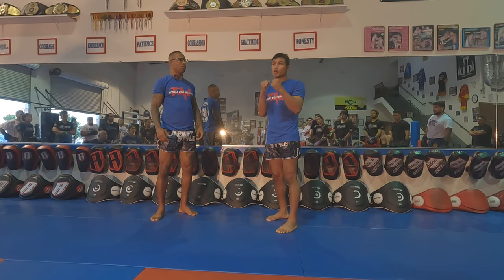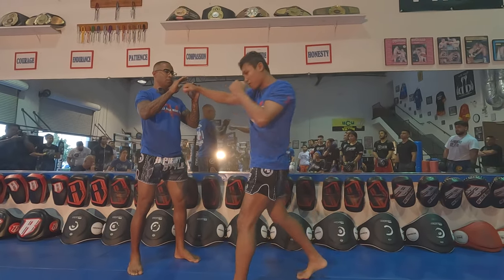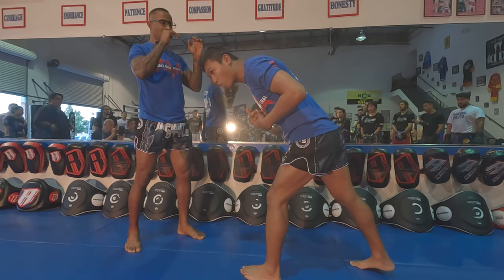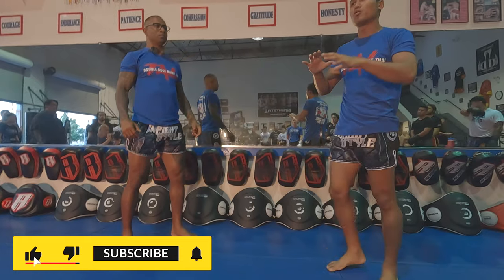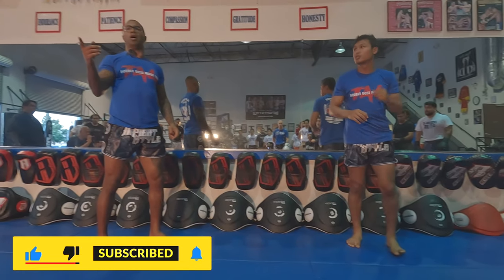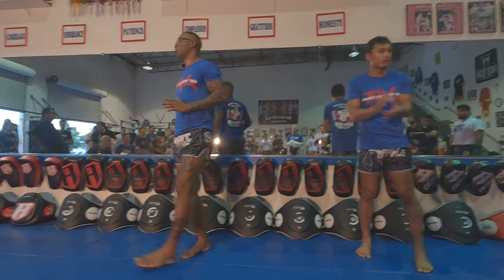Stance and Movement in Combos with Jo Nattawut and Cosmo Alexandre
In this video, Muay Thai fighters Jo Nattawut and Cosmo Alexandre share their insights on stance and movement in combinations. They cover topics such as footwork, weight distribution, and positioning to create effective and powerful combinations. They demonstrate various combinations with different footwork patterns and explain how to use them in different situations. Whether you are a beginner or an experienced fighter, this video is a great resource for improving your stance and movement in Muay Thai. Join Jo and Cosmo as they show you how to master your footwork and take your striking game to the next level.

Or visit us:
45698 Elmwood court, suite B